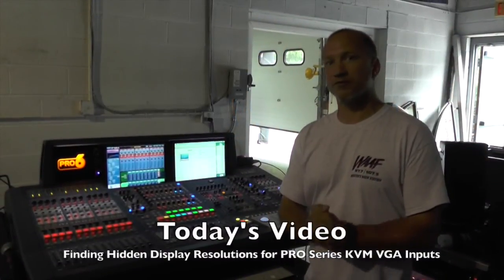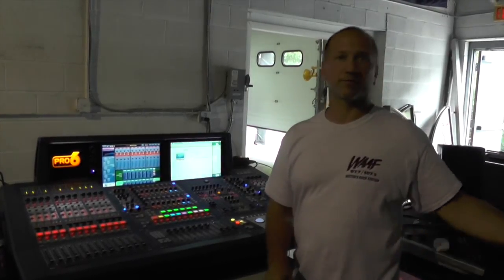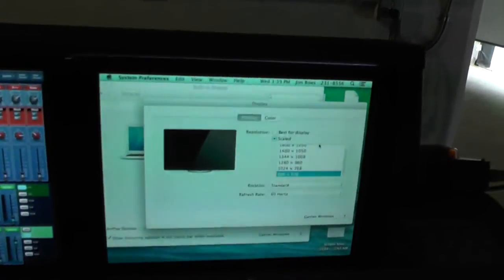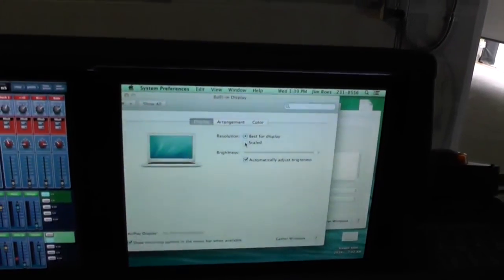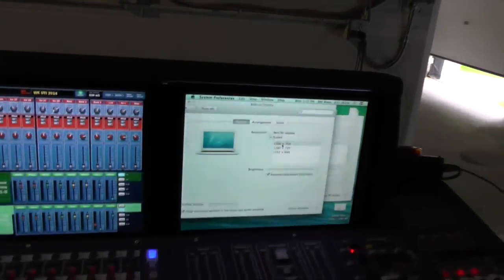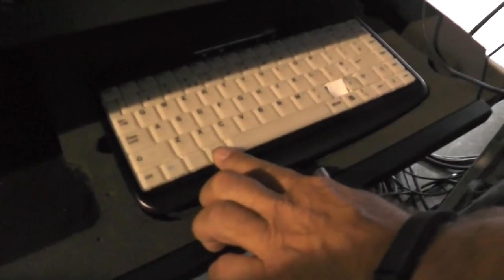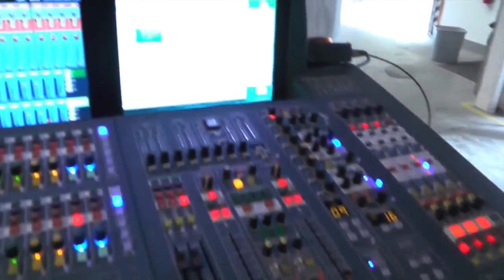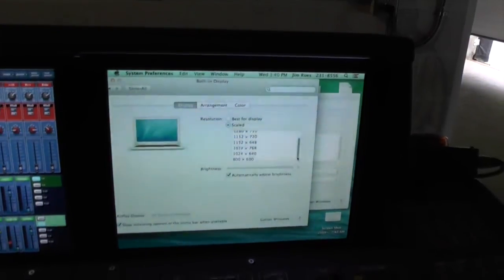Midas #101 with Jim Roese - Finding The Hidden Display Resolutions for PRO Series KVM Video Inputs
In this video Jim Roese shows how to find the hidden display resolution settings on a MAC when trying to connect to a larger PRO series console via the KVM switch on the desk.  Without the use of this keystroke, all that will be shown for scaled display resolutions are the few options that Apple has chosen as optimized